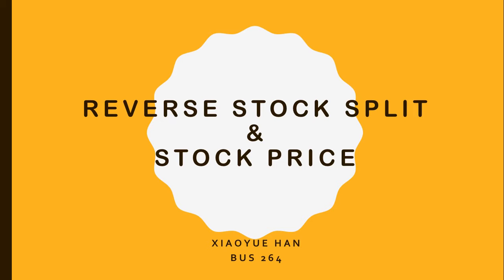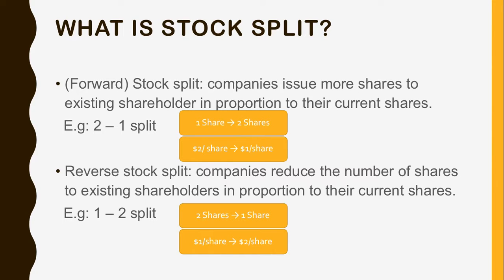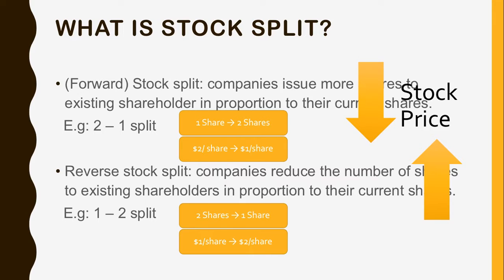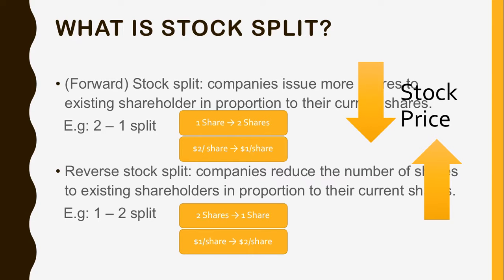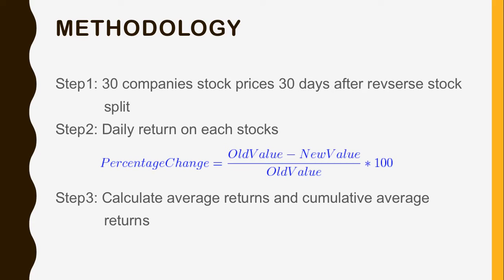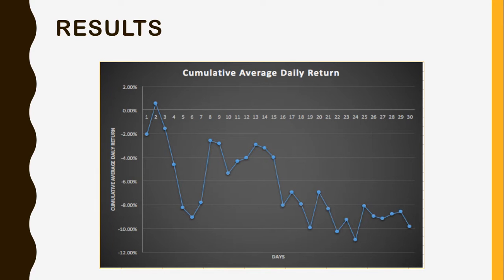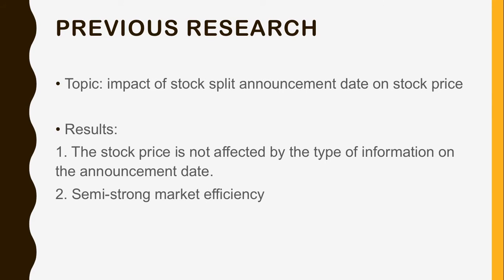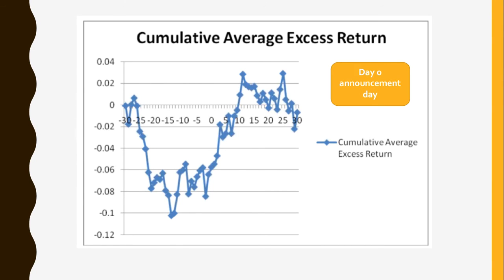Stock project BUS 264 Xiaoyue Han